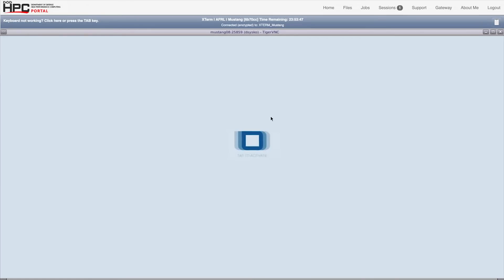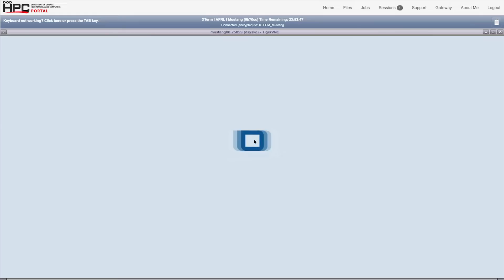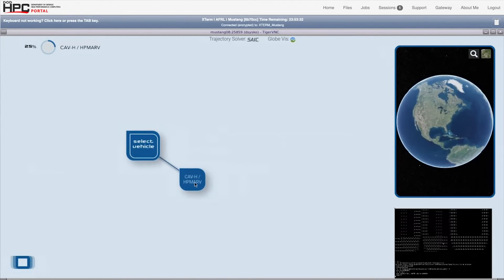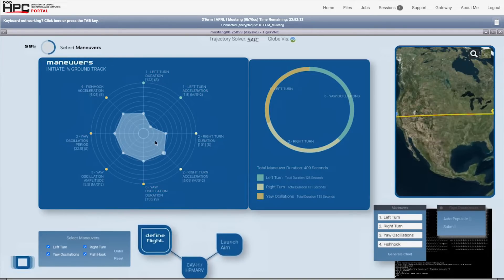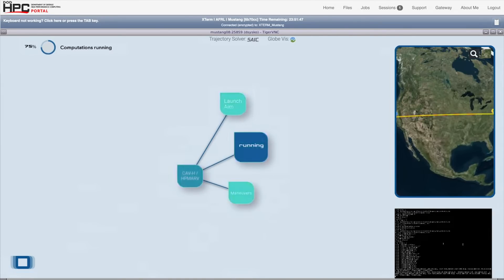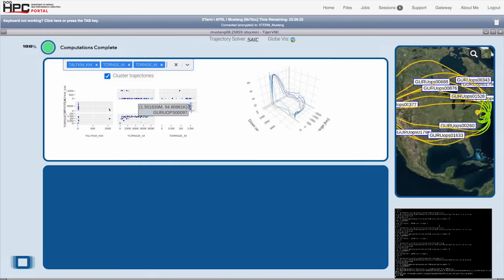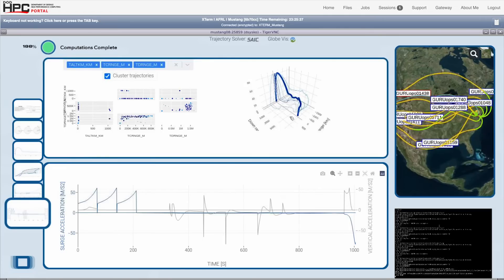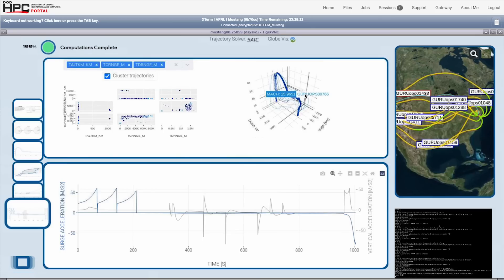GURU demonstration at AFRL DSRC, driving HGV trajectory setup autonomously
We're proud of this capability we delivered to the United States Air Force, of GURU autonomously setting up trajectories in SAIC's powerful missile simulation software, AVATAR, for hypersonics, and all range of cruise and ballistic missiles. It's a real pleasure working with SAIC. Also check out how GURU drives Cesium for global flight path visualization! This capability is deployed at DAF's premier supercomputing facility, the Air Force Research Laboratory (AFRL) DoD Supercomputing Resource Center (DSRC) at Wright-Patterson Air Force Base.